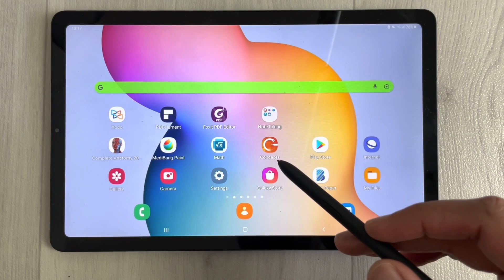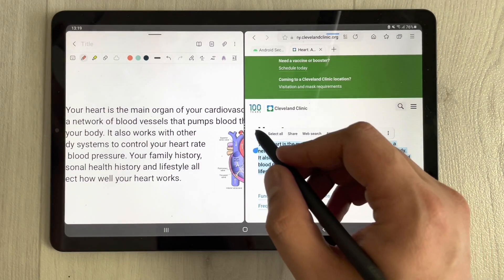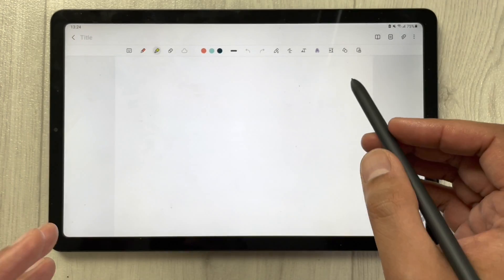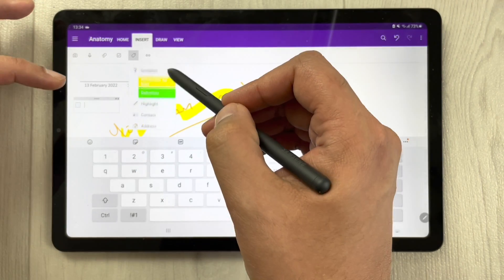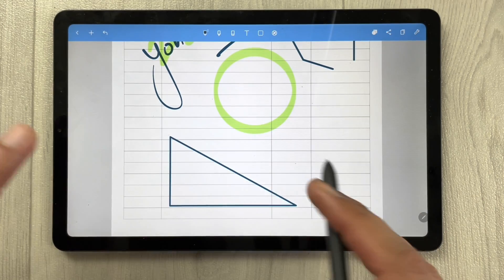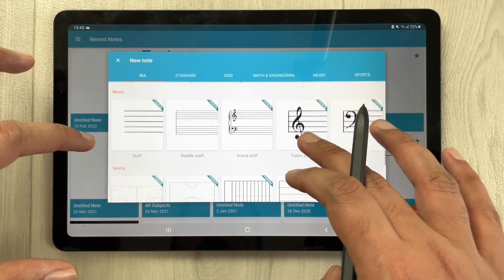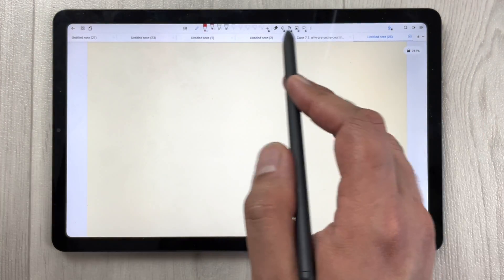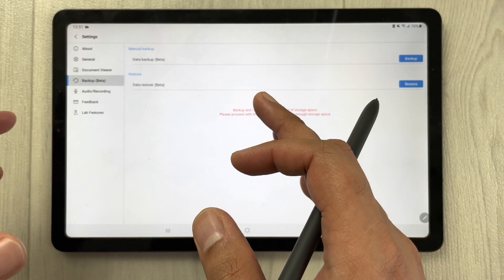Top 5 Best Note Taking Apps On Android for 2022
Please Use Below Links to Get Discounts on All Samsung Tablets
Top 5 Best Note Taking Apps On Android for 2022 - Notes For Students
In this video i am showing you top 5 best note taking apps for android. These apps are helpful for making different types of notes. The best note taking apps are Samsung notes, Microsoft one note, noteshelf, squid and flexcil. The tablet that i am using is tab s6 lite.
🕰 Time Stamps:
00:00 - Introduction
00:10 - Samsung Notes
03:47 - Microsoft OneNote
05:16 - Noteshelf
07:40 - Squid
09:22 - Flexcil